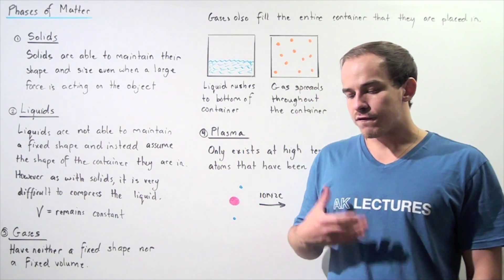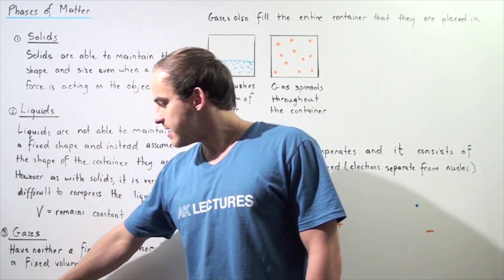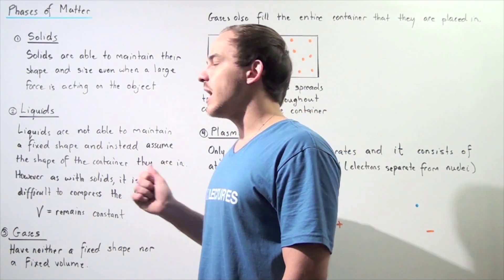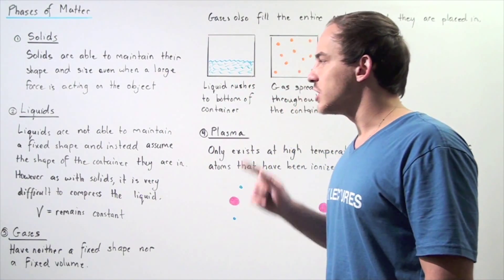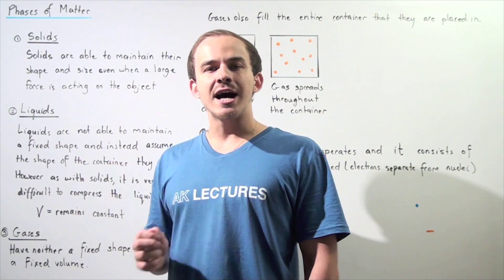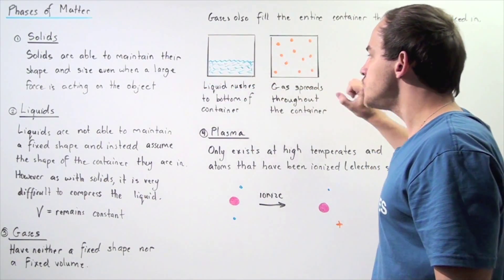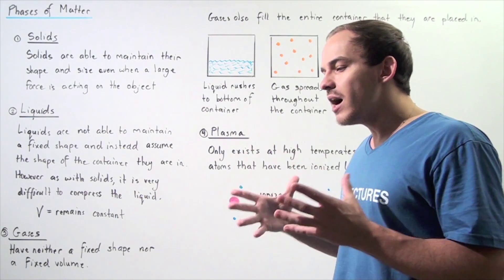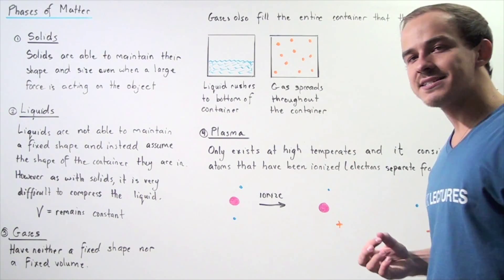Phases of Matter